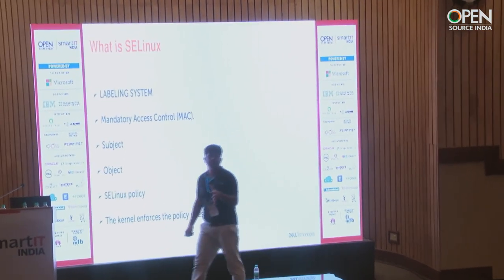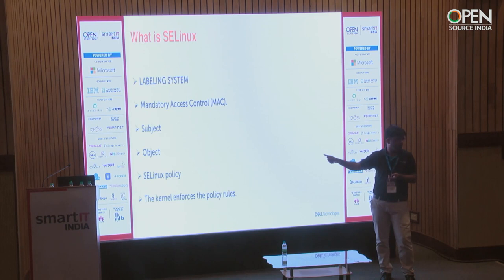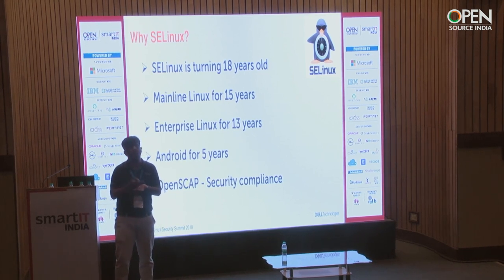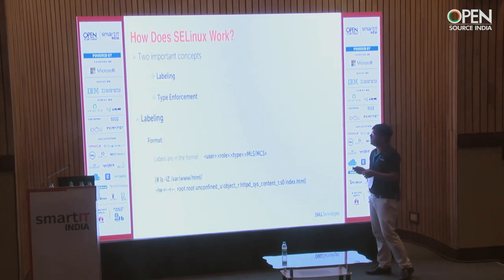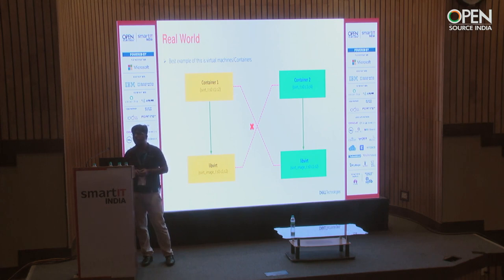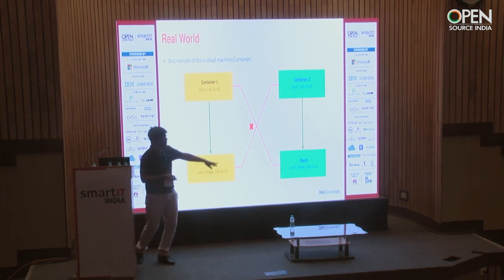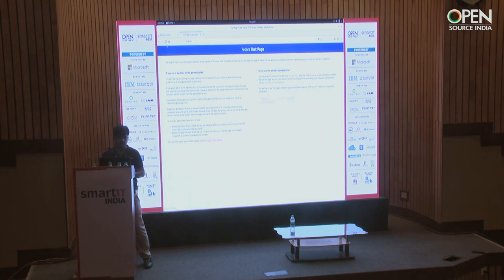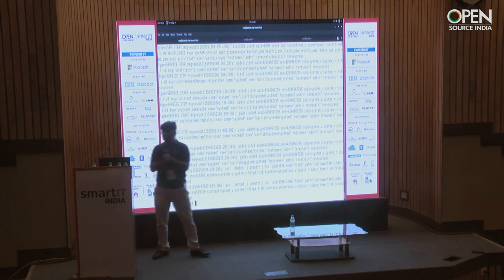Demystifying SELinux for Server, Mobile and Container applications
A talk session by a tech expert at Open Source India.
By Prasanth K S R, Software Senior
Engineer, Dell EMC